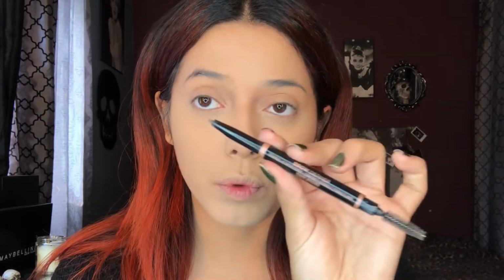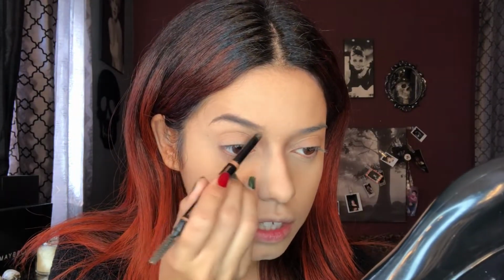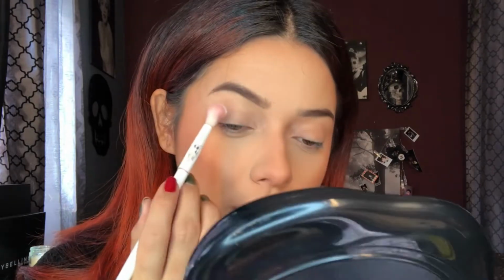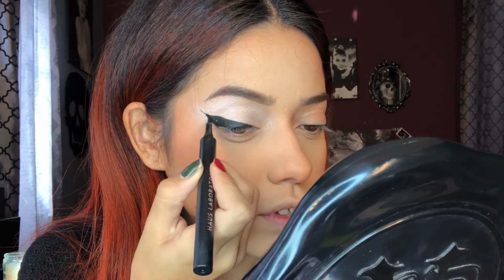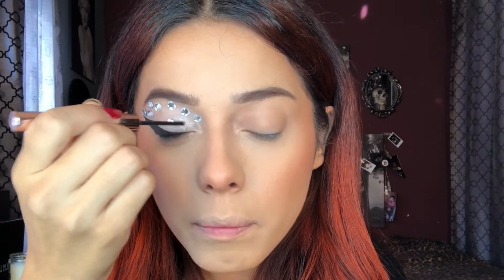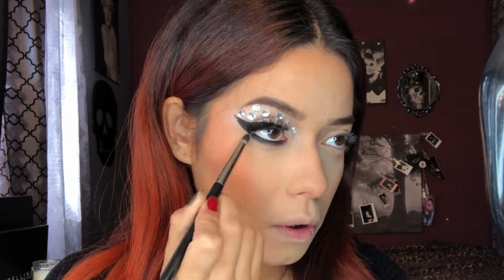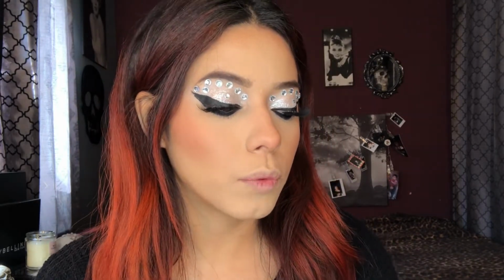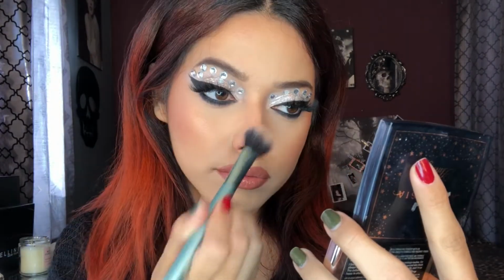NEW YEARS EVE MAKEUP TUTORIAL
Hi guys welcome back  to channel! Today’s video is a New Year’s Eve look! Hope you guys like it!!! don’t forget to give this video a 👍🏼😜. IF you guys watched this you guys are the best!Thankyou so much for watching my video! I would love to have you in my FAM BAM ❤️ Thankyou for watching my video I really appreciate it!!